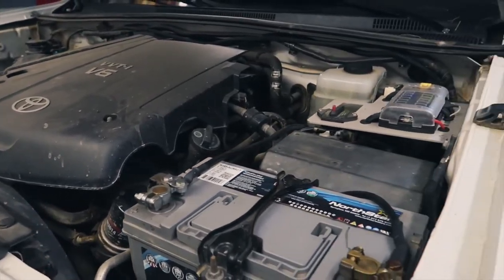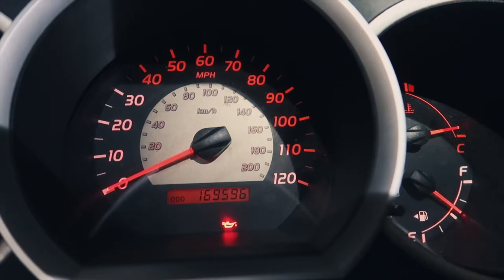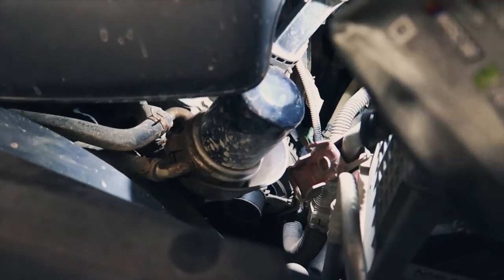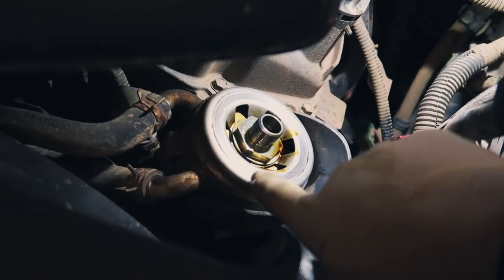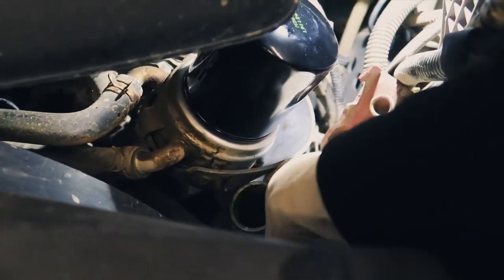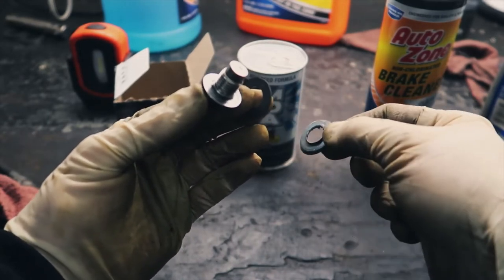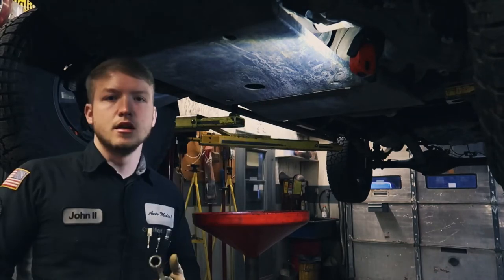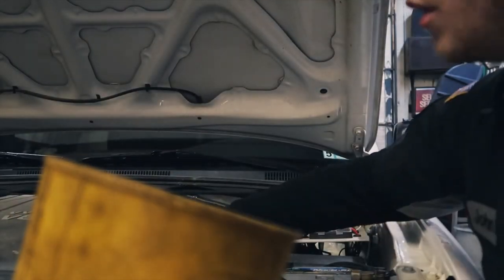How-to: Oil Change - Toyota Tacoma 4.0 V6